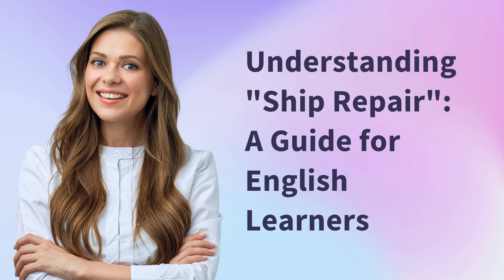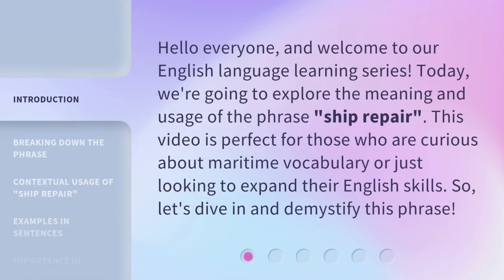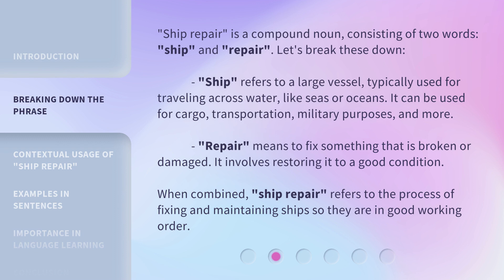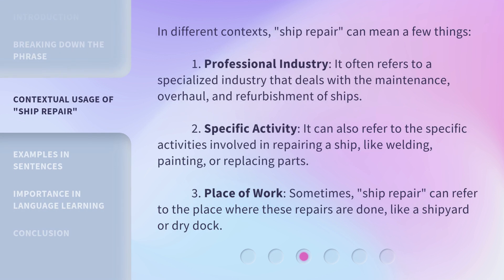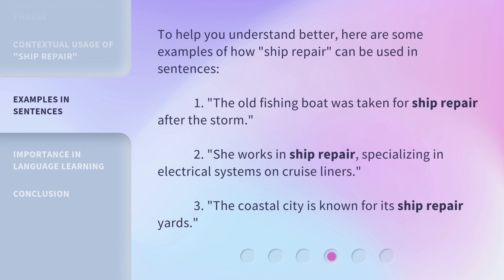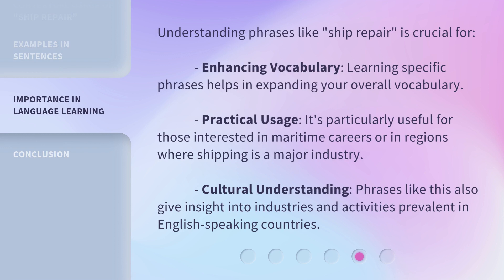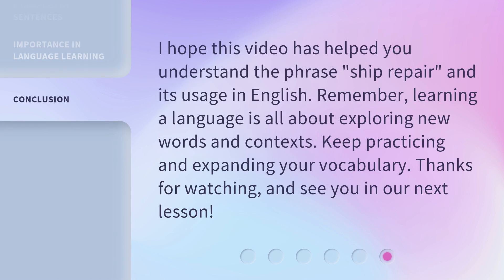Understanding "Ship Repair": A Guide for English Learners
00:00 • Introduction - Understanding "Ship Repair": A Guide for English Learners
00:31 • Breaking Down the Phrase
01:12 • Contextual Usage of "Ship Repair"
01:51 • Examples in Sentences
02:16 • Importance in Language Learning